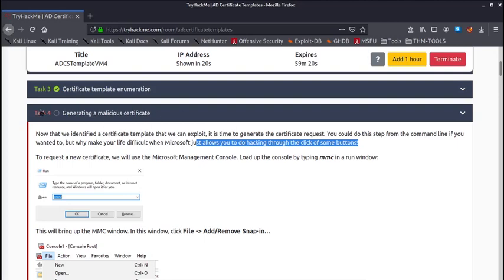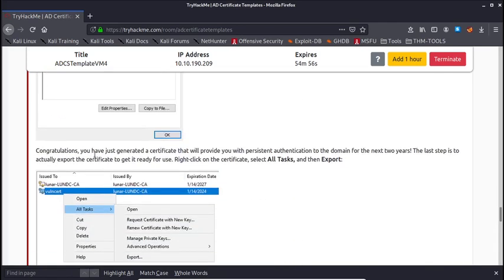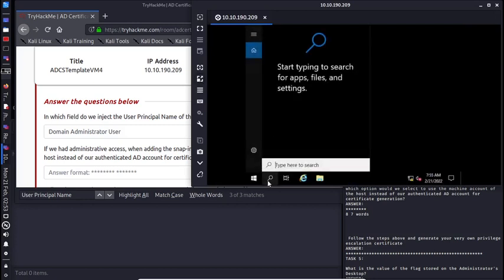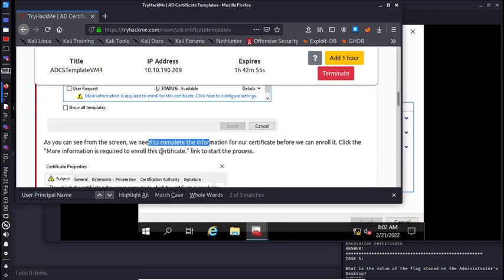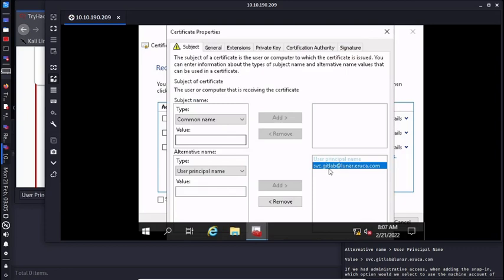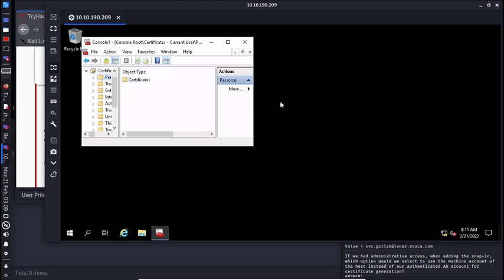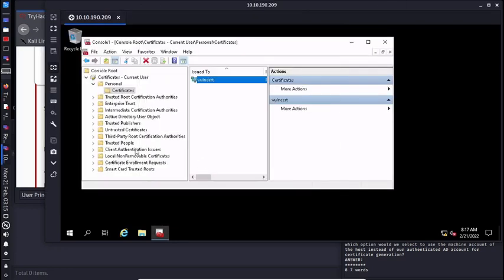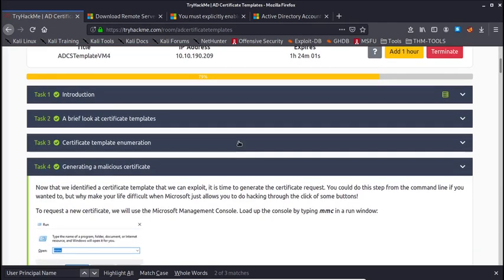Tryhackme - AD Certificate Template Task 4 - Generating A Malicious Certificate